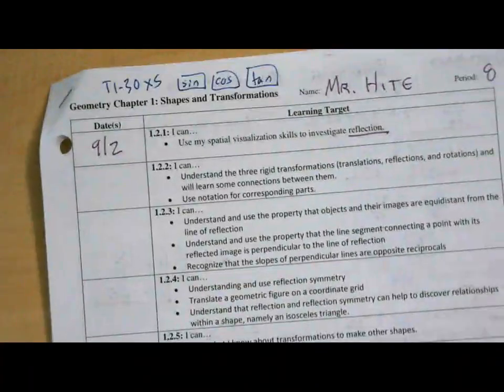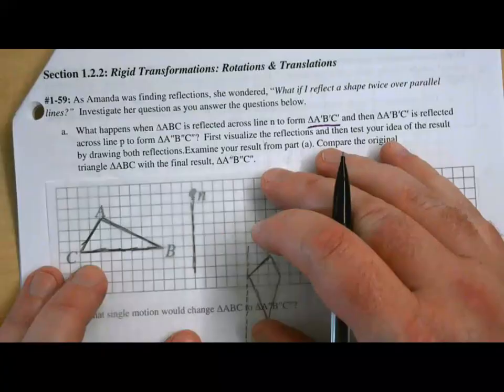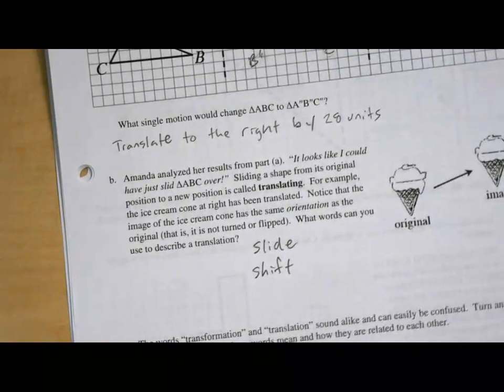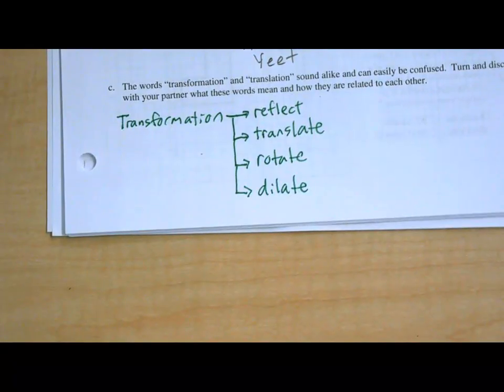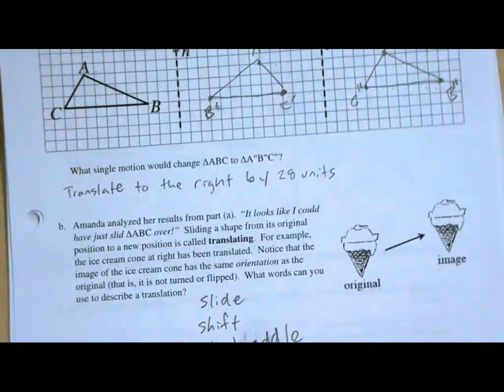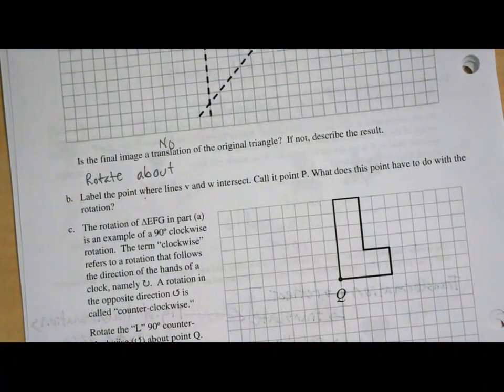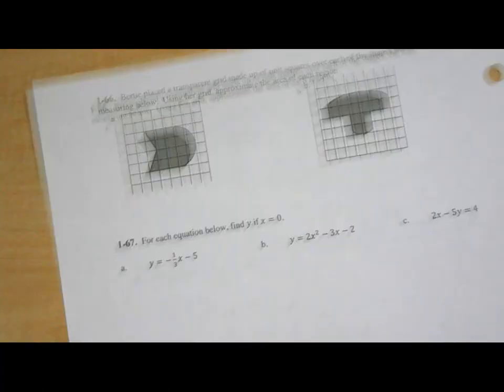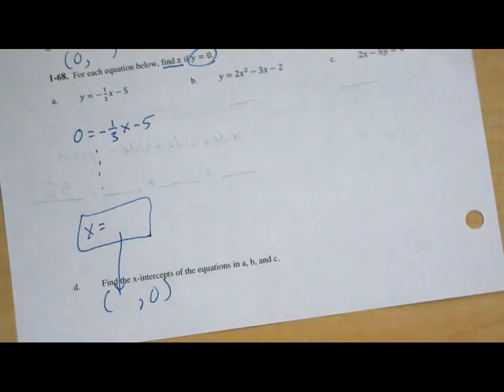1.2.2 - Rigid Transformations - Rotations and Translations